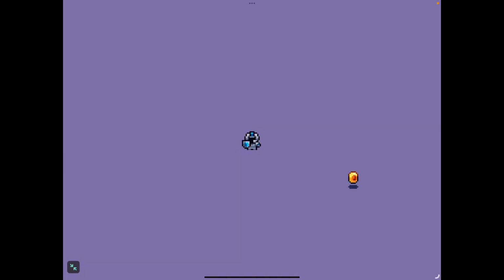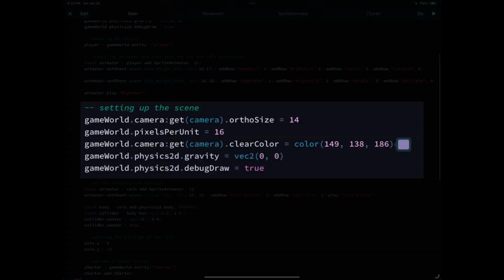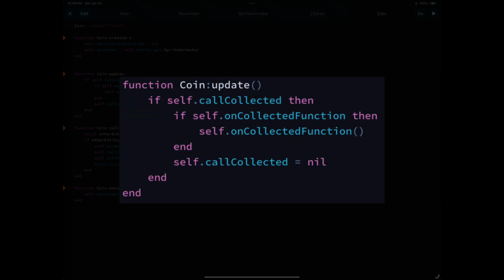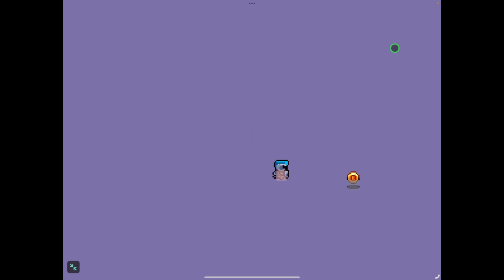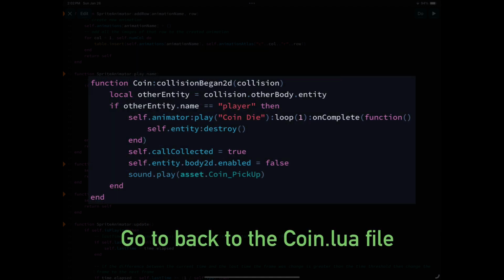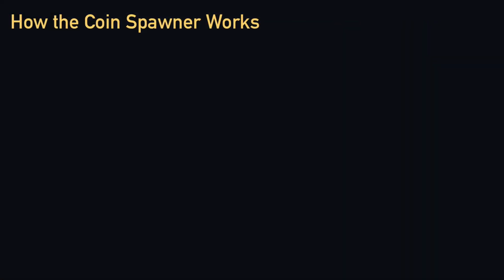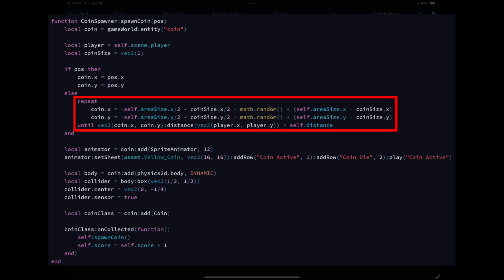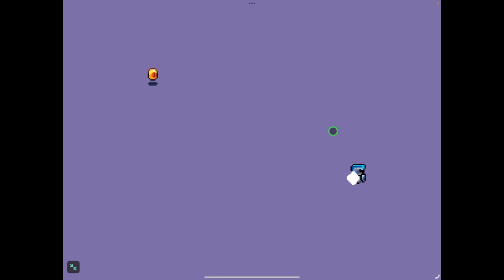Learn Codea by Making a Game Part 4: Coin Collecting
In this series we will be creating a game with Codea on our iPad. This episode will be about coin collecting. We will learn how to add a collider to both the player and the coin that will be used to check collisions. Once the collision happens, we will play a sound and spawn a new coin (this we will learn).

0:00 Introduction
0:15 Adding Colliders
2:56 Creating the Coin Class
5:15 Adding to the Sprite Animator
7:13 Creating the Coin Spawner
11:16 Conclusion